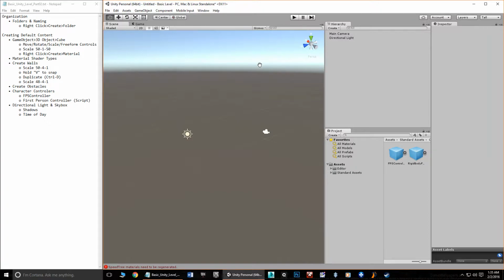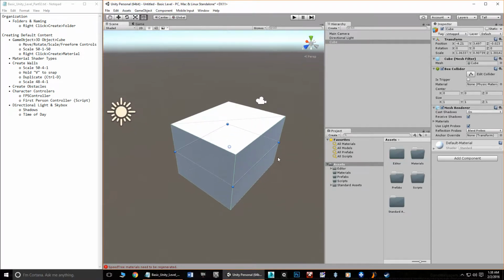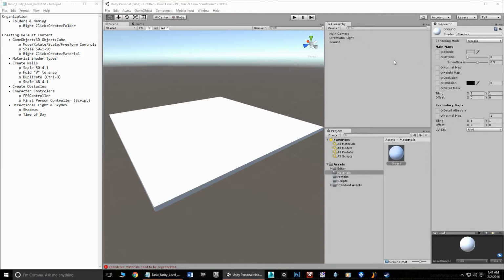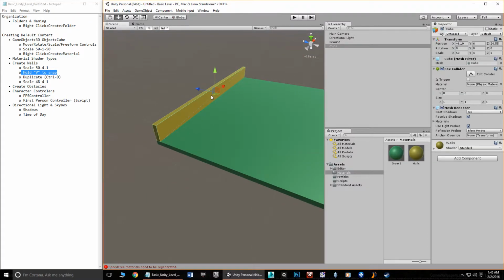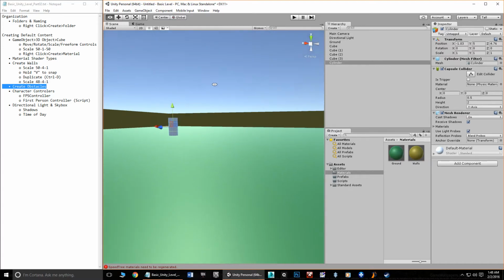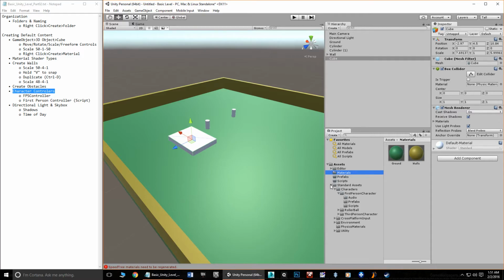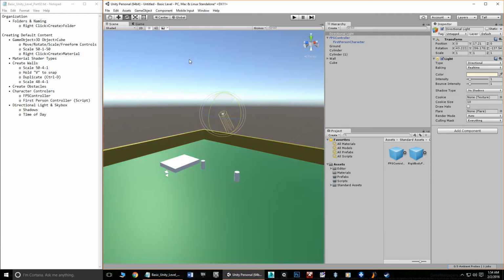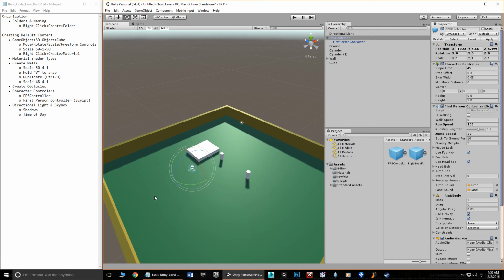Basic Unity Level: Part 02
This video series is for beginners and assumes you have literally no experience in the Unity3D game engine.

In Part 02, we start adding some content to our scene.